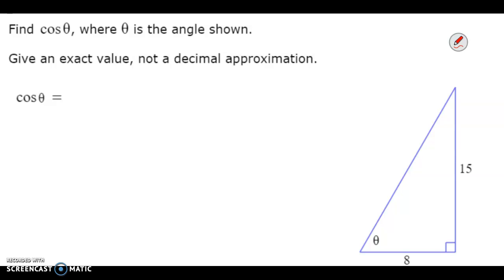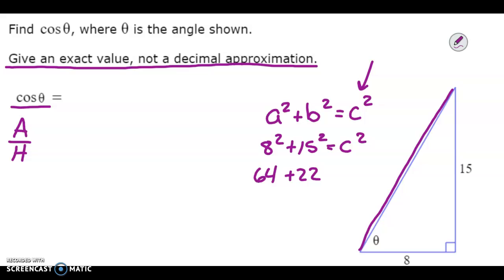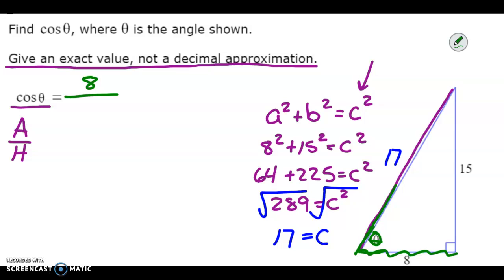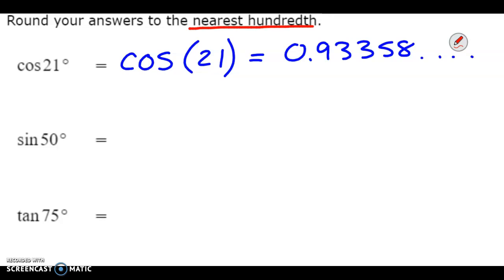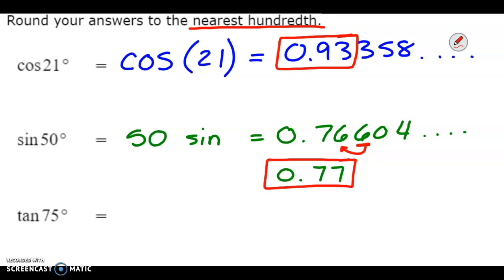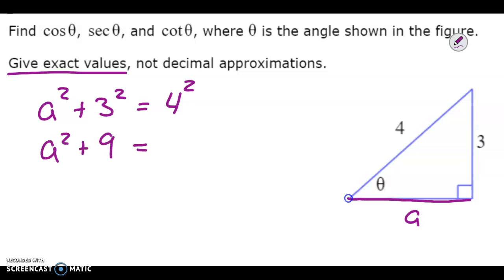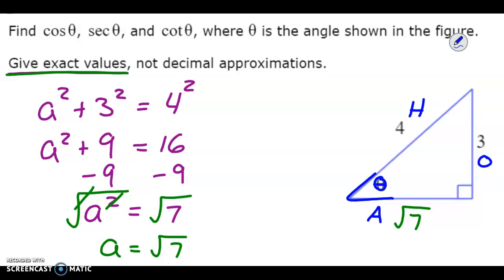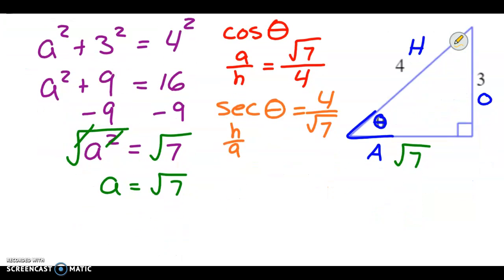Alg II - 11.1/11.2 Day 1 - Part 2